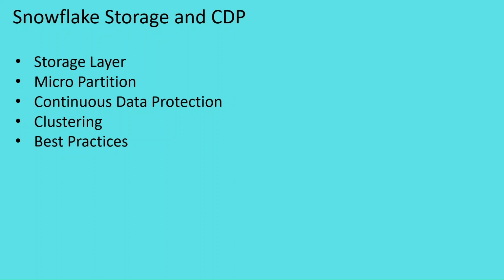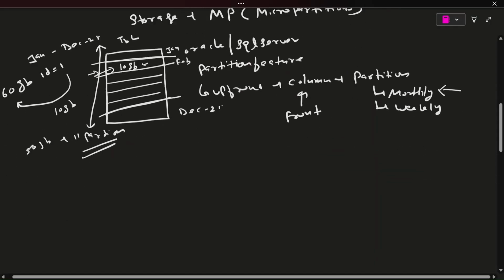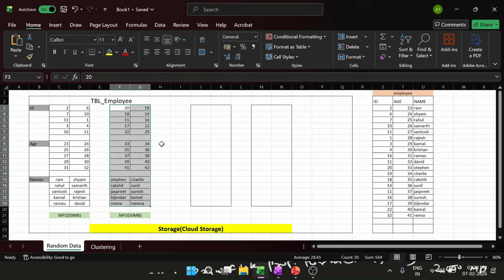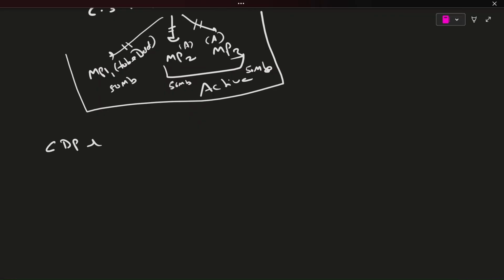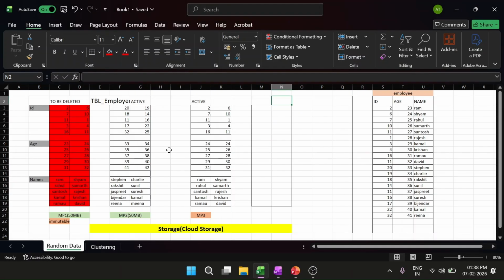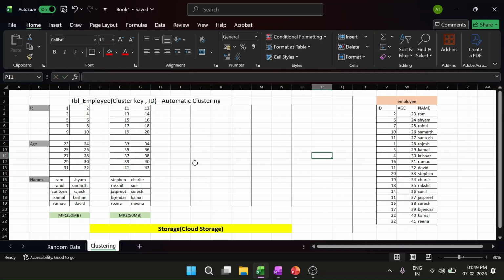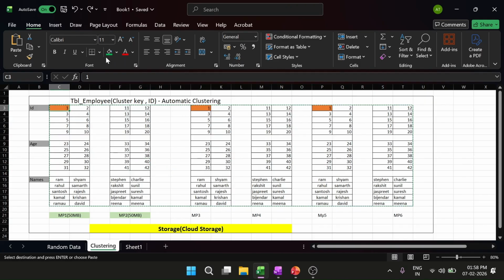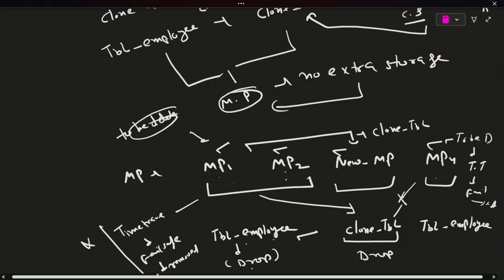Snowflake Internals Deep Dive (Never Seen on YouTube) | Micro-Partitions, Time Travel & More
Are you tired of surface-level tutorials? In this video, we go under the hood of the Snowflake Data Cloud like never before on YouTube on topics:
Micro-partitioning Explained: Why Snowflake doesn't use static partitions and how it manages 50MB–500MB uncompressed data units.
CDP (Continuous Data Protection): A look at the multi-layered safety net including Time Travel and Fail-safe
Time Travel vs. Fail-safe: Learn the difference between the 90-day user-accessible window and the 7-day emergency recovery by Snowflake Support
Zero-Copy Cloning Feature